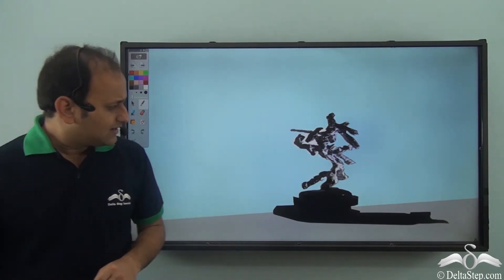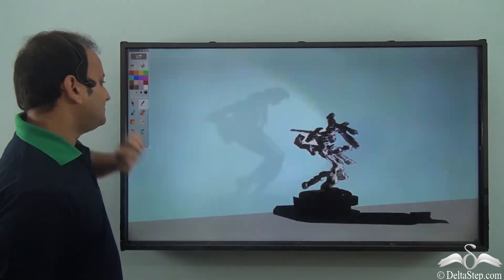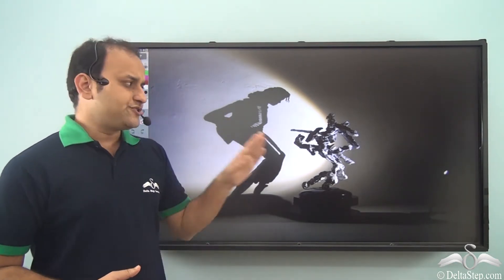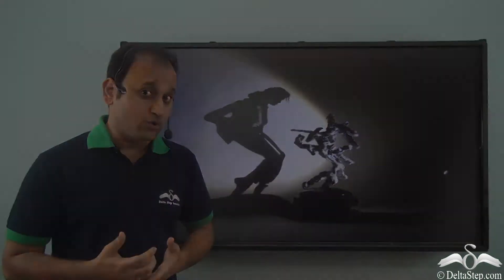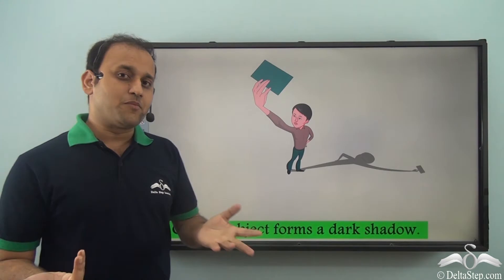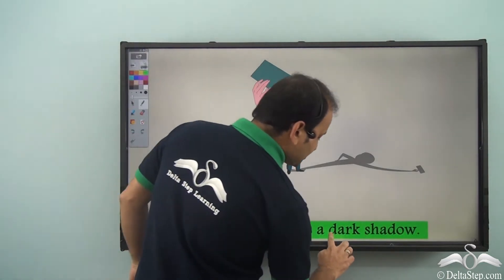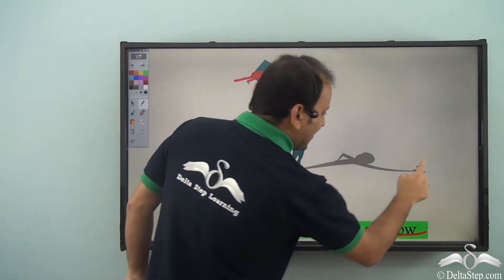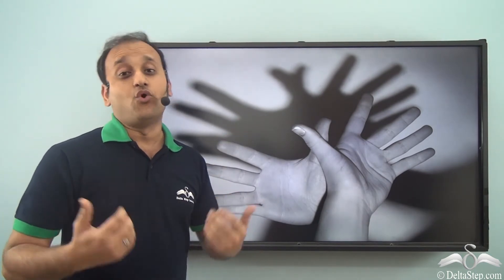Conditions required to form a shadow